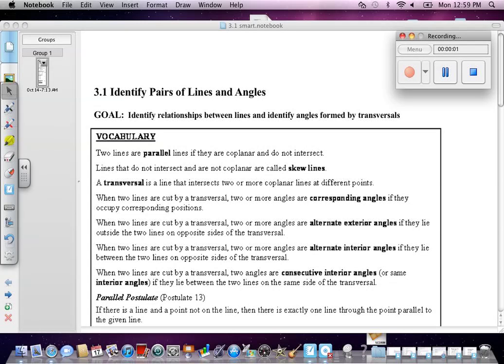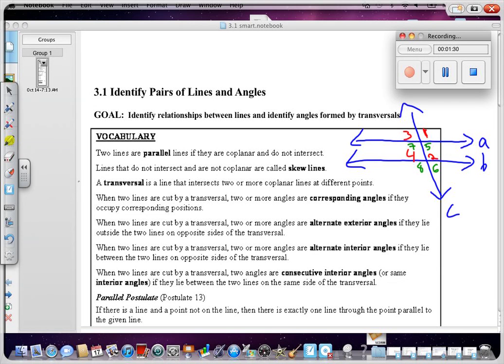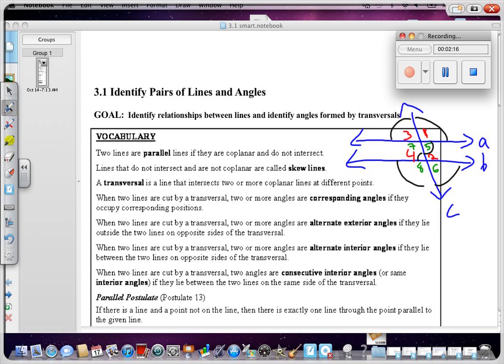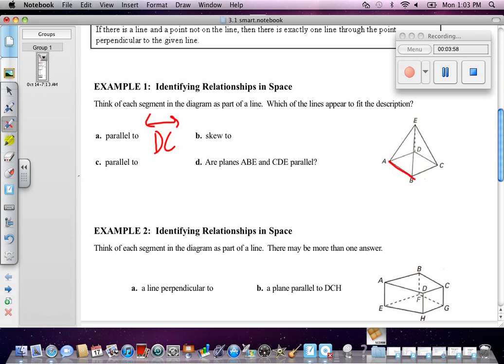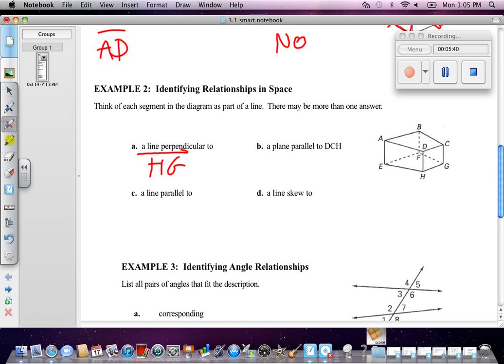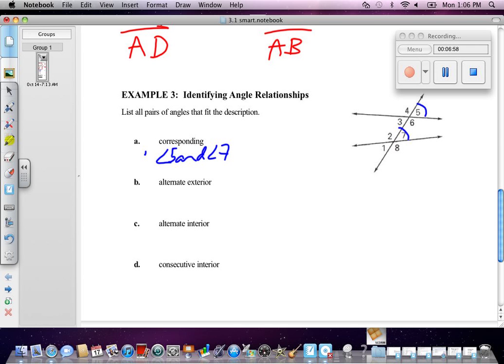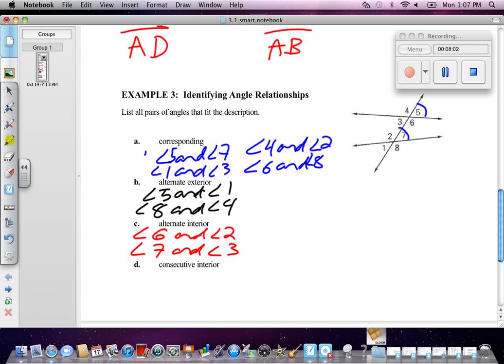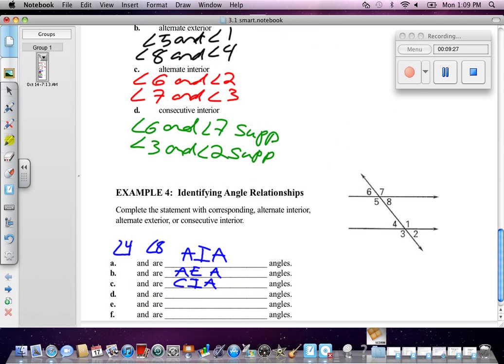3.1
parallel lines